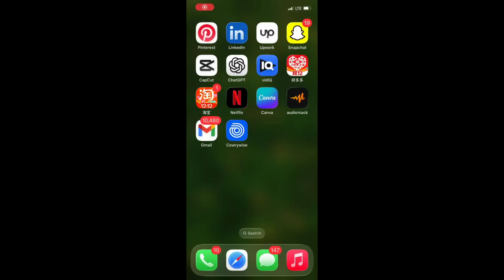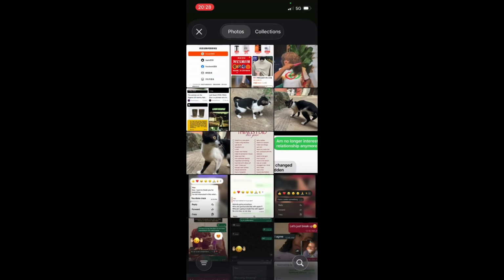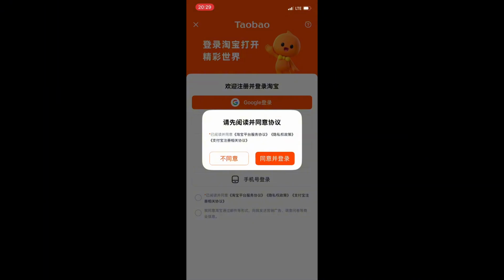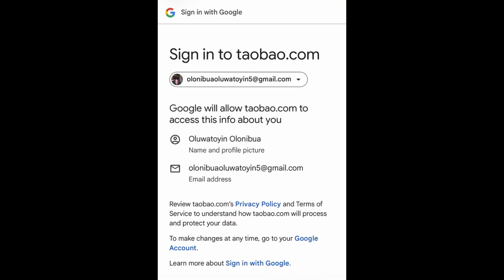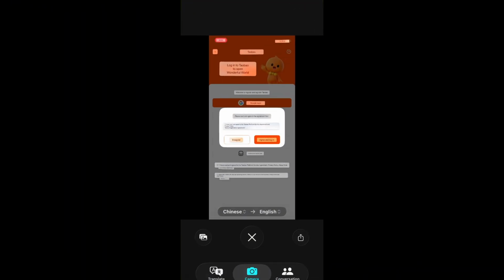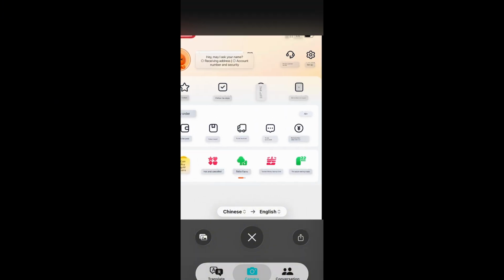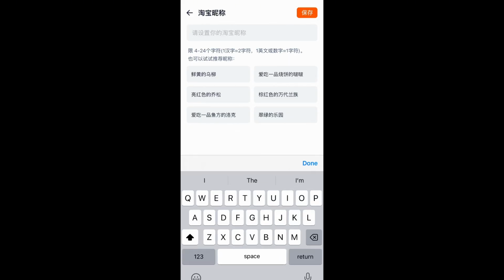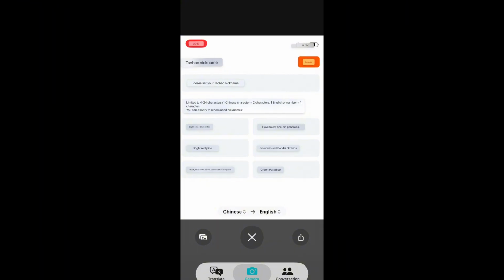How to Create a Taobao Account Without Using A Phone Number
Want to register a Taobao account but everything is in Chinese? In this step-by-step tutorial, I show you how to create a Taobao account easily, even if you’re outside China.
Whether you’re in Nigeria, Ghana, Kenya, or anywhere around the world, this guide walks you through the full registration process chinaimportation importation china from downloading the app to verifying your phone number and setting up your profile.

🔸 What you’ll learn in this video:
– How to download and open the Taobao app
– How to switch Taobao from Chinese to English
– How to register with your phone number
– How to select your country code (e.g., +234)
– How to complete the slider verification
– How to verify your SMS code
– How to set up your Taobao account successfully
– How to fix common signup issues

This video is perfect for beginners who want to buy items from China at the lowest prices using Taobao.